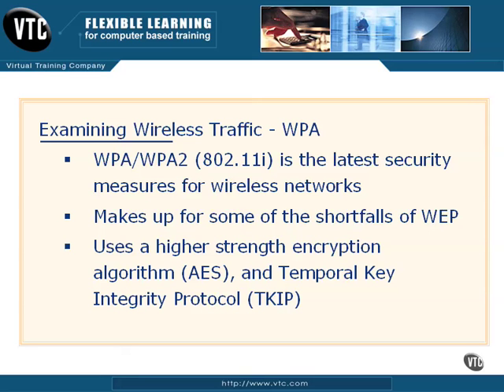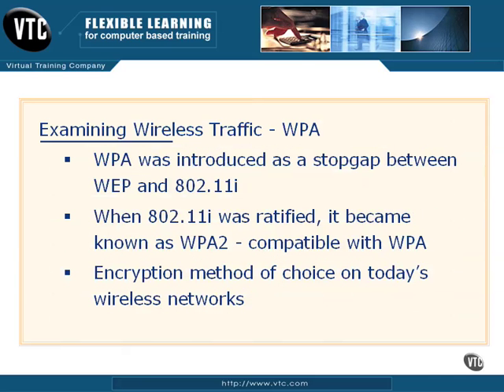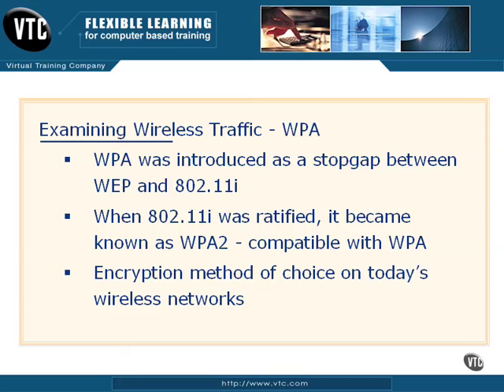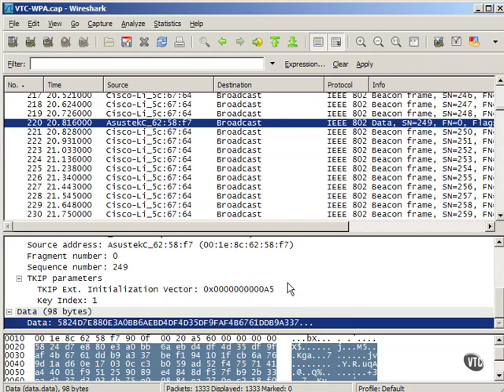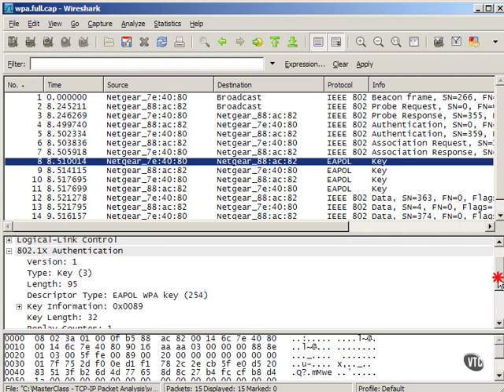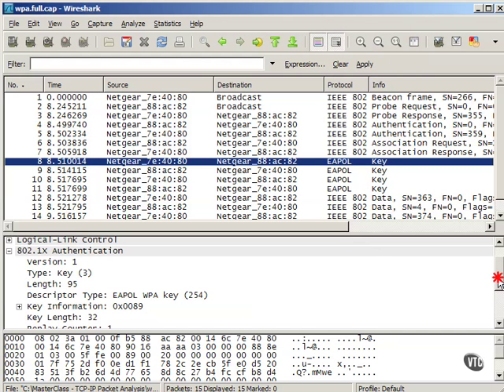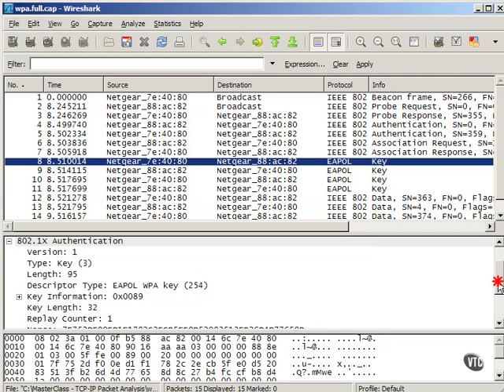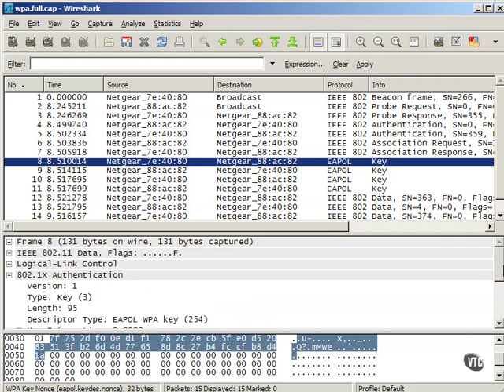05 Examining Wireless Traffic WPA